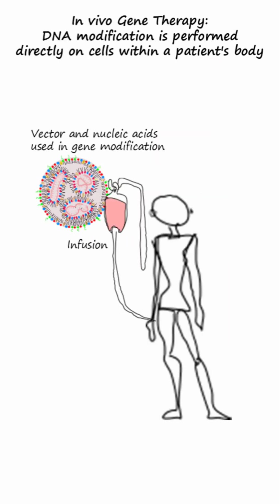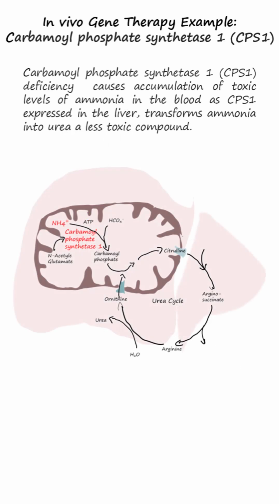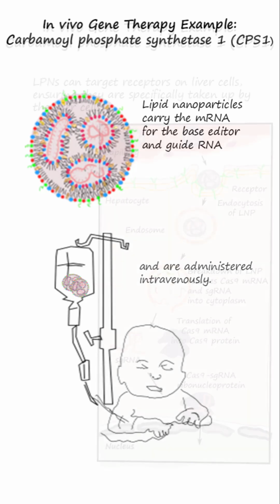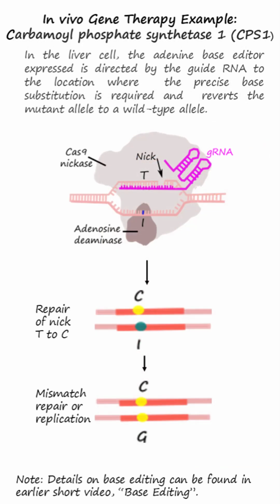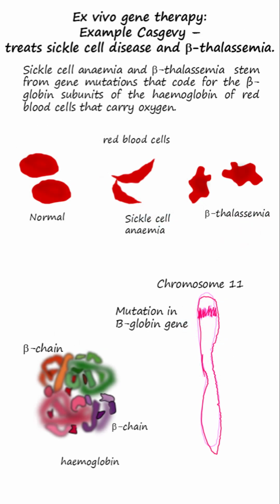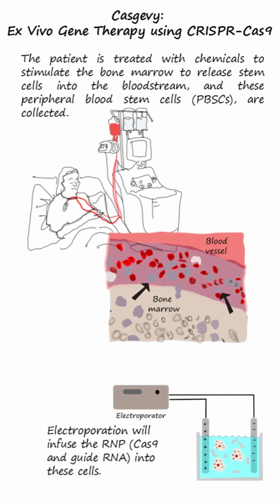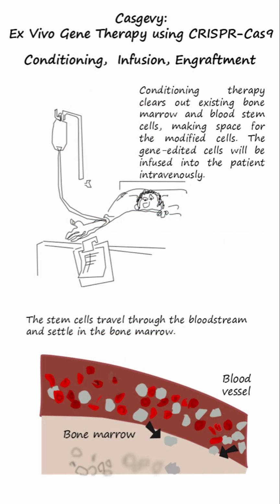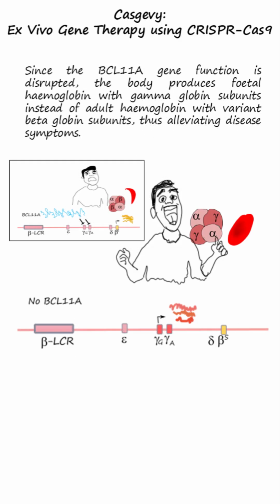CRISPR-Cas9-Based Gene Therapy Examples: Ex-Vivo and In-Vivo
This video discusses two examples of gene therapy: in vivo and ex vivo. The in vivo therapy involved base editing the carbamoyl phosphate synthetase 1 gene. The ex vivo gene therapy, Casgevy involves knocking out the BCL11A gene and producing foetal hemoglobin instead of adult hemoglobin using CRISPR-Cas9 double-stranded break.